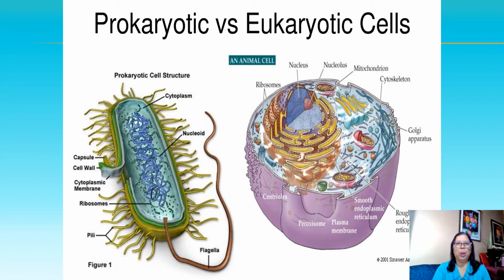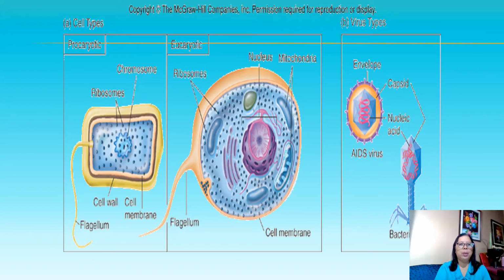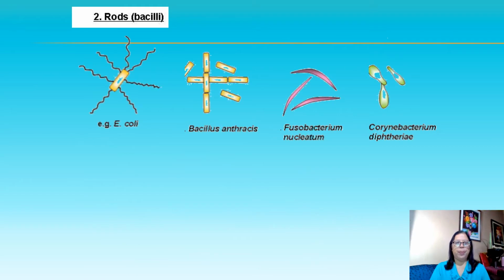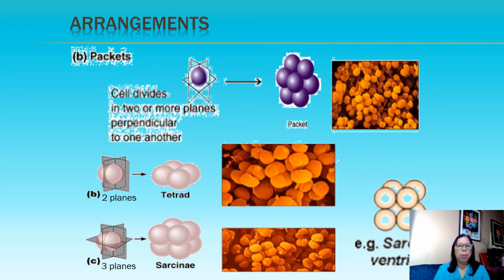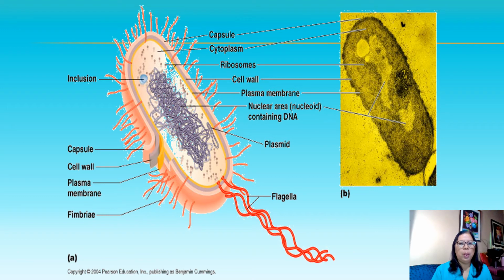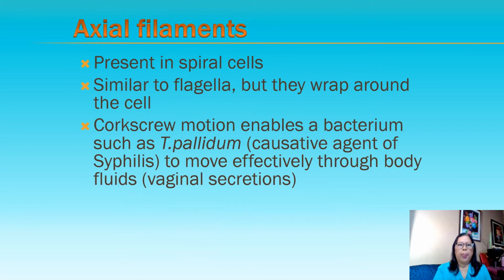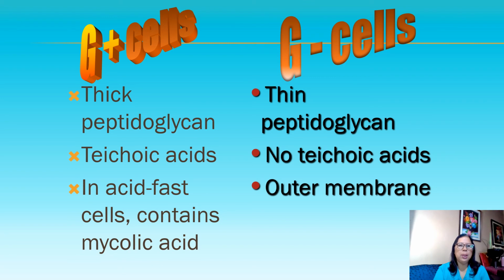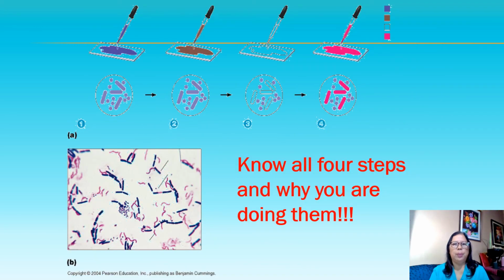Bacteria Morpho, parts1